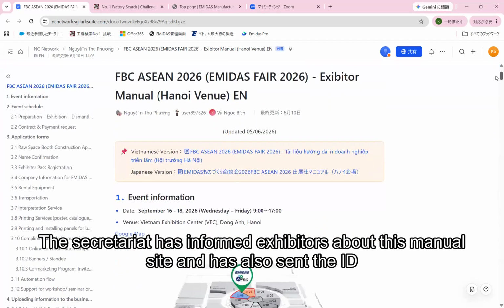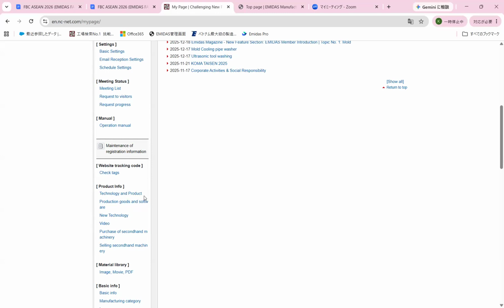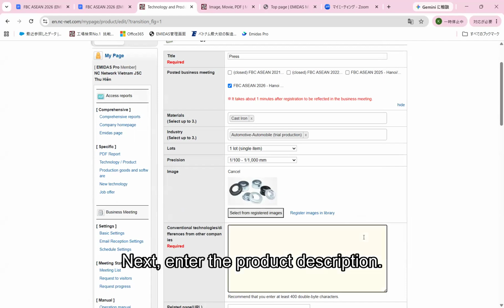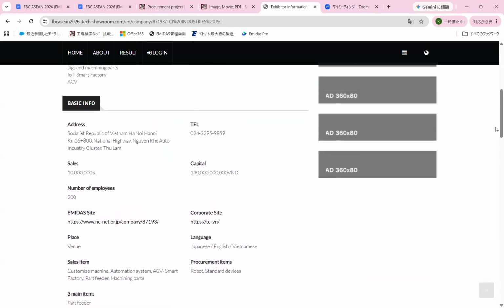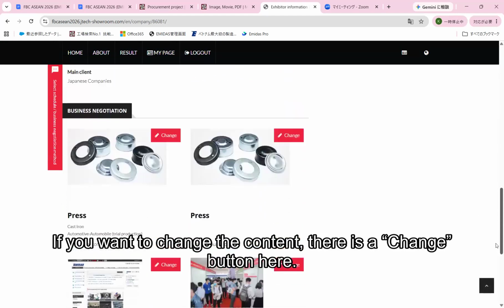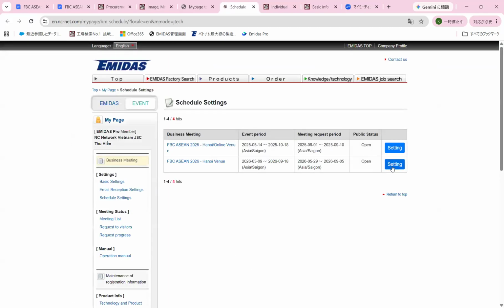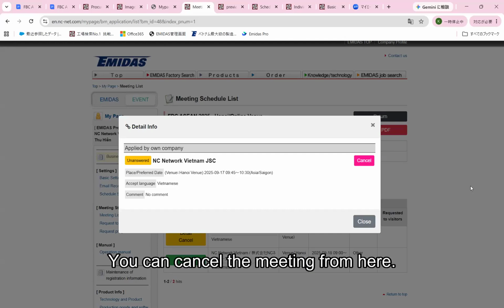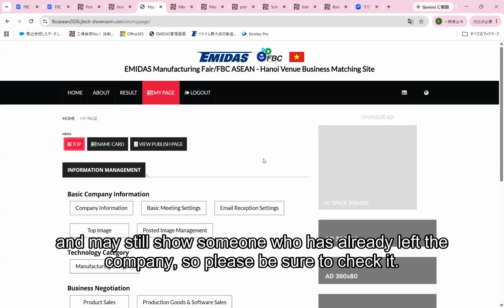FBC ASEAN 2026/EMIDAS FAIR 2026 - Guide for uploading information & scheduling B2B meetings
⭐EMIDAS is a trusted platform for manufacturers to promote their products, technologies, and services while connecting with potential business partners.

⭐J-TECH is the official exhibitor directory of FBC ASEAN 2026, providing access to all participating companies on one platform.
✅Identify potential business partners before the exhibition
✅Access exhibitor information quickly and conveniently
✅Schedule business matching meetings efficiently